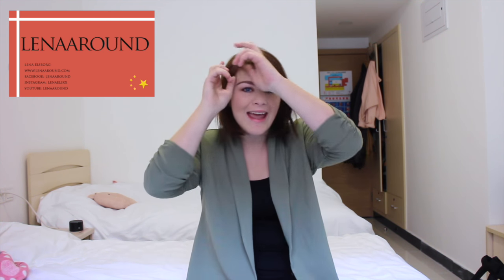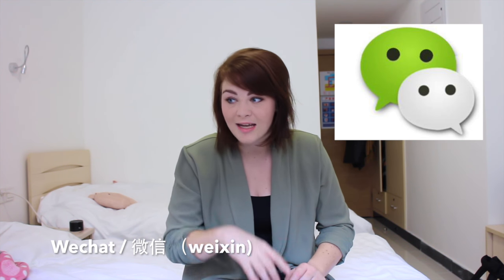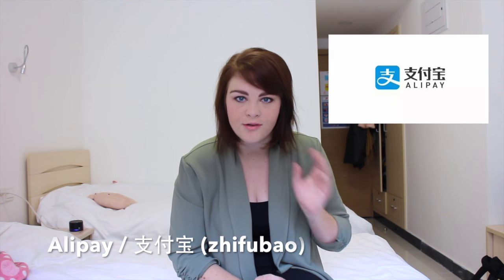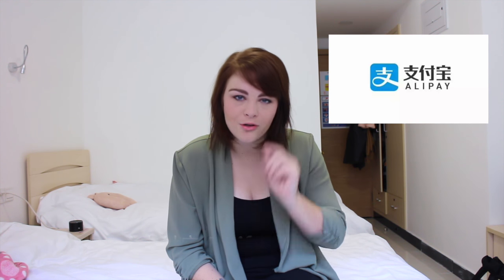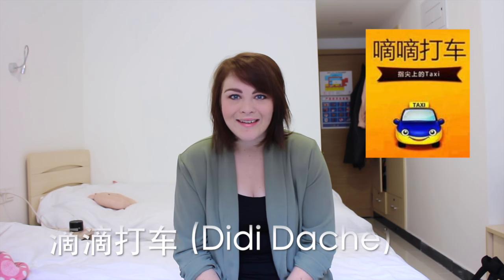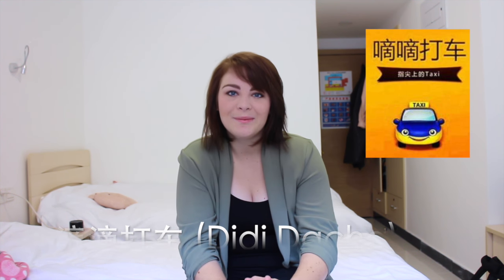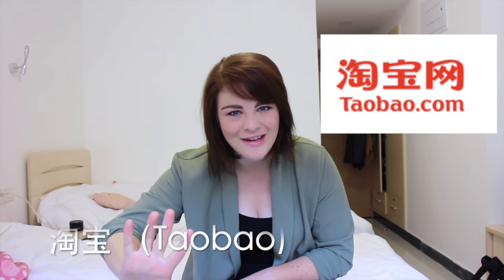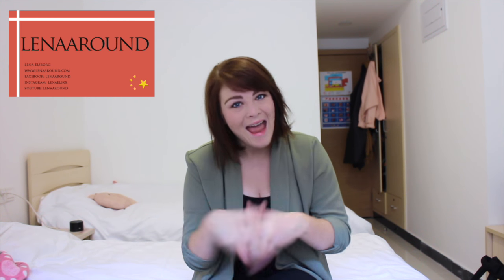The Top Five Chinese Apps You Need in China //你在中国最需要的APP(应用）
In this video, I am going to tell you about the most important apps when you are coming to China. Many apps to choose between but there are some more important than others.

Lingling

ABOUT LINGLING:
I'm a Danish girl crazy in love with China. Lingling is my Chinese nickname/alterego who is always up for talking about love in China, travel in China and life in China x

Business mail: info(at)lenaaround(dot)com